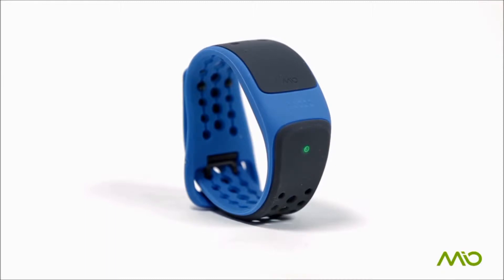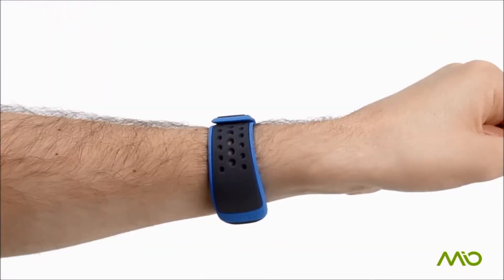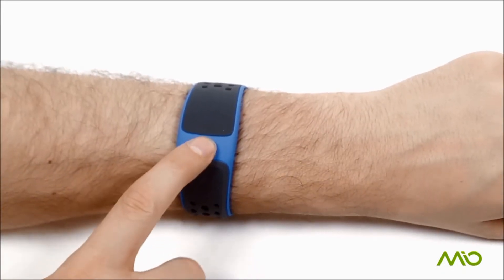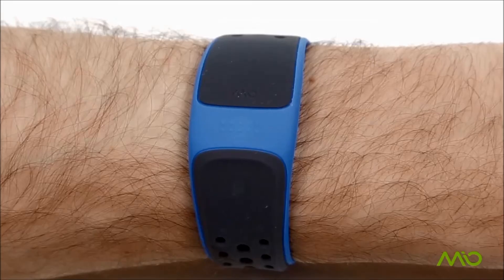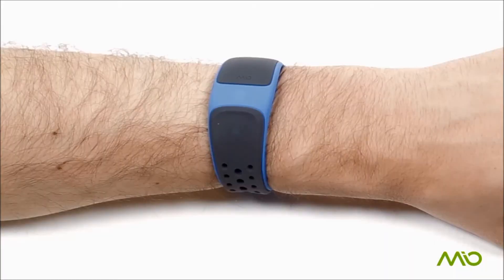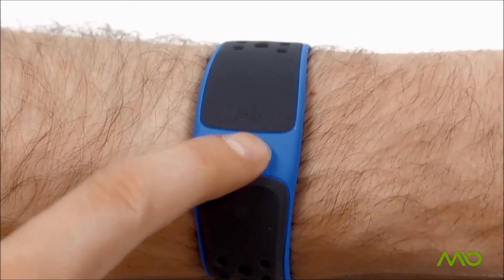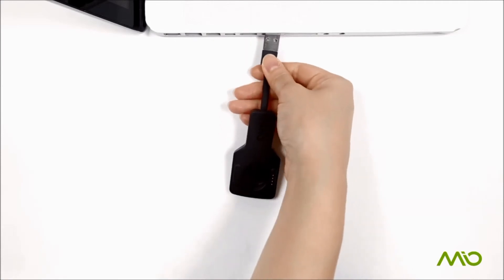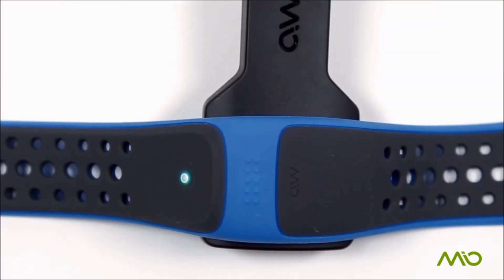Mio Velo - Pulsometr nadgarstkowy Bluetooth 4.0 LED/ANT+ (licznik kadencji)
Mio Velo to nowoczesny pulsometr nadgarstkowy zaprojektowany przede wszystkim z myślą o rowerzystach. Bezprzewodowa transmisja ANT+ pozwala połączyć pulsometr z licznikiem kadencji i przesyłać informacje o prędkości i mocy bezpośrednio do wybranej aplikacji na smartfonie wraz z pomiarem pracy serca, który w międzyczasie wykonuje pulsometr Mio. Zintegrowany czujnik elektro-optyczny zapewnia przy tym bardzo wygodny oraz niezwykle precyzyjny monitoring tętna z dokładnością 99% EKG nawet podczas bardzo intensywnych treningów typu indoor oraz outdoor. Dostępny w dystrybucji Forcetop!